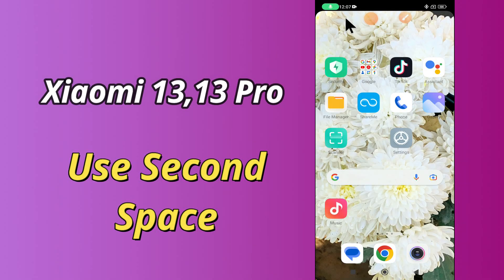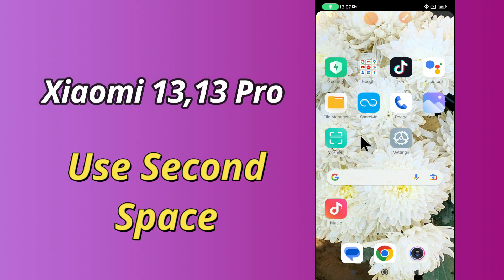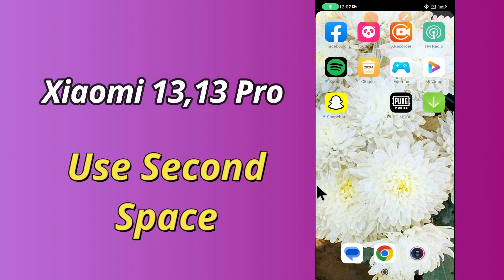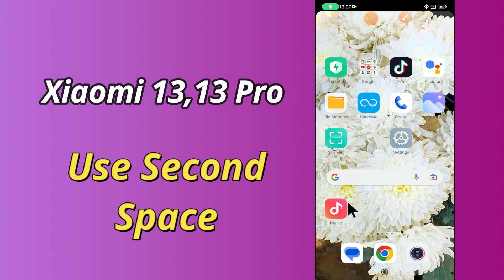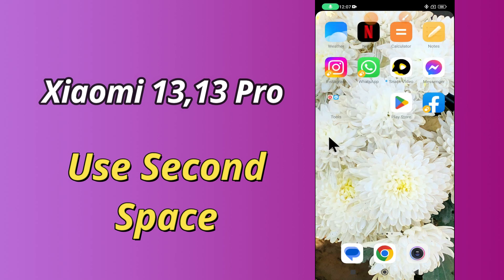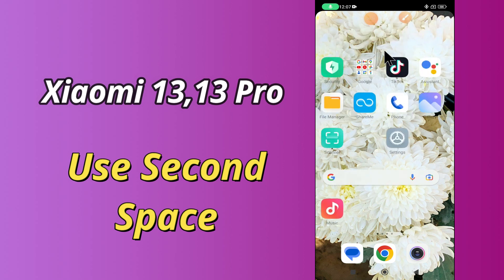Xiaomi 13,13 pro Second Space Settings || Second Space full guide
Xiaomi 13,13 pro Second Space Settings